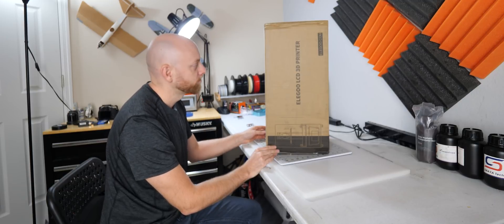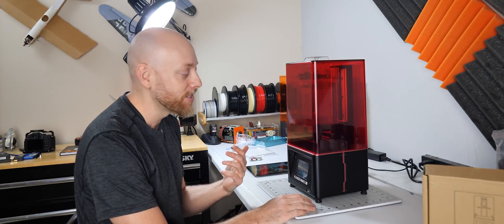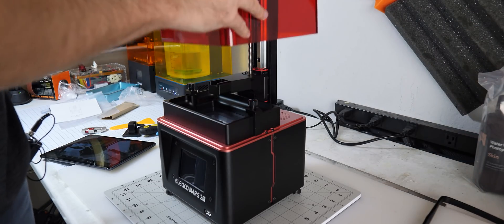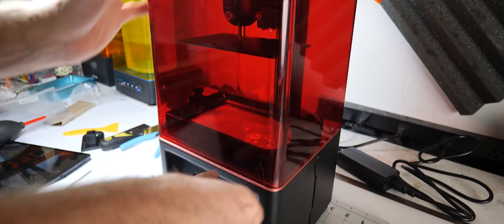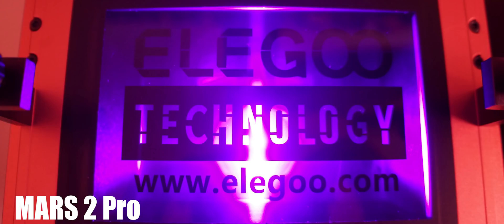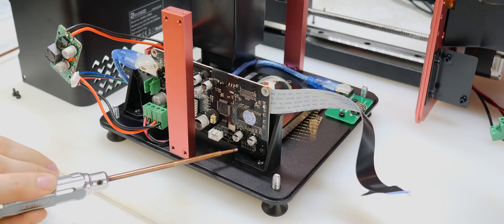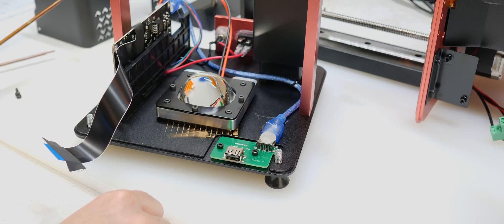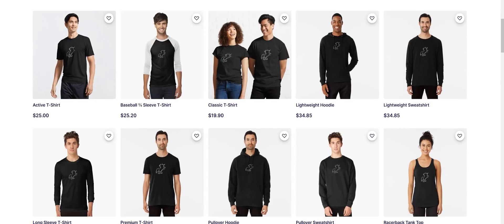Elegoo Mars 2 Pro (and New Shirt Designs!)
Mars 2 Pro: